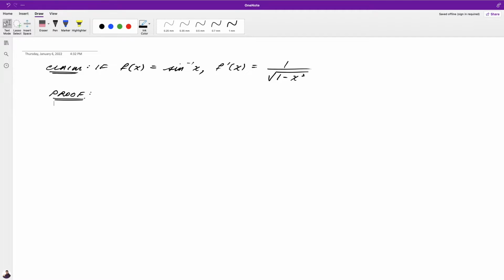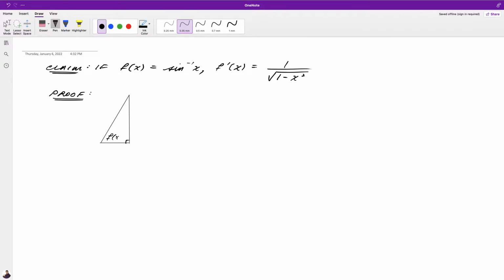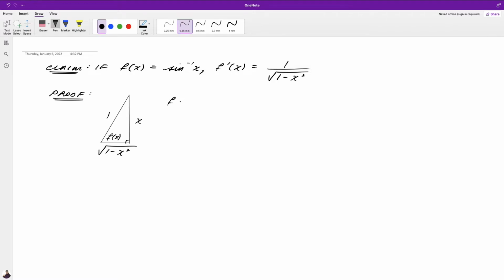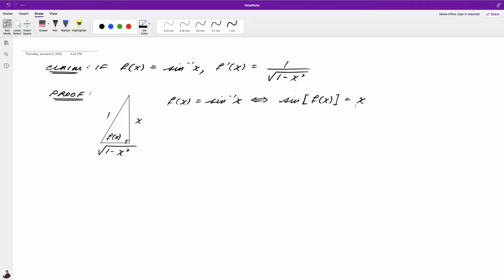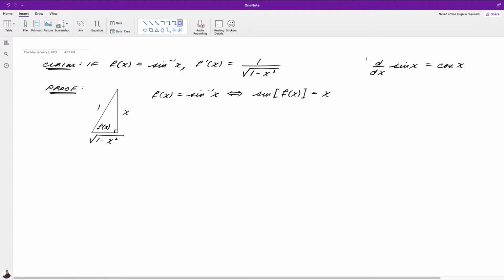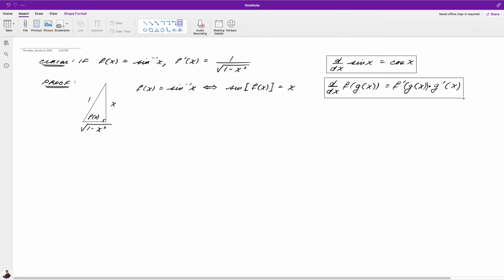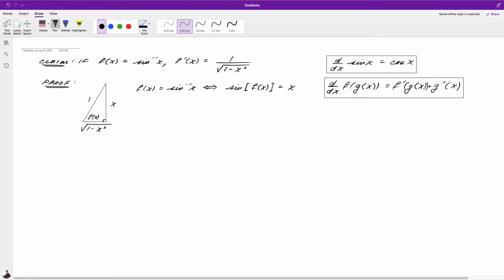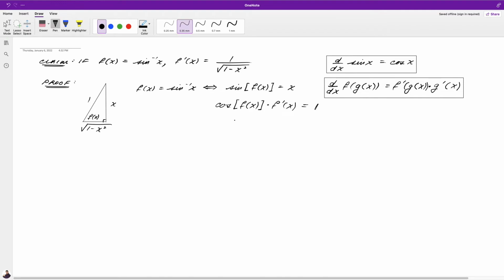Derivative of arcsin(x) Proof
In this video, a proof of the derivative of arcsin(x) is presented.